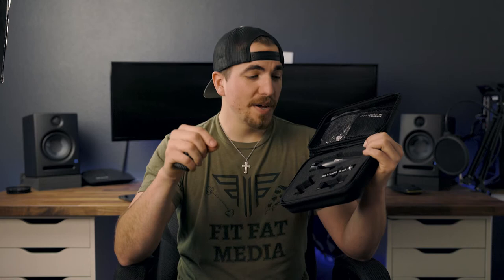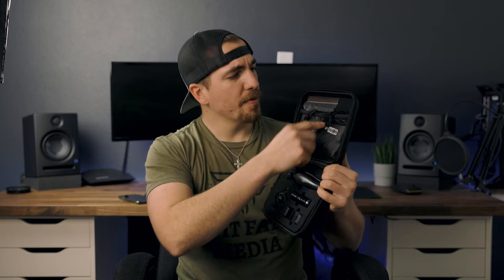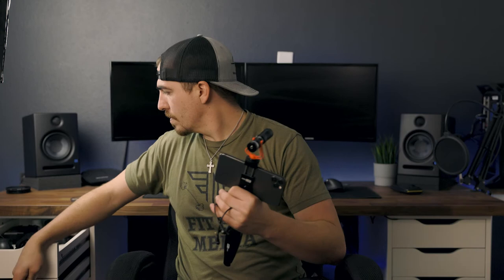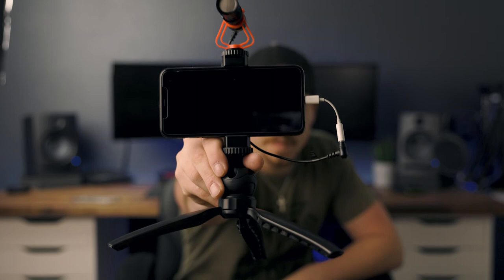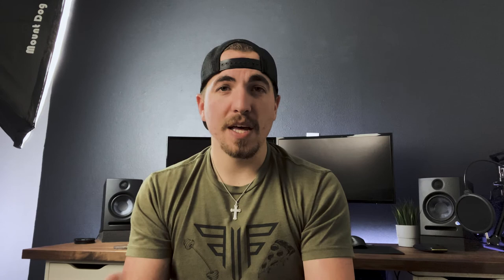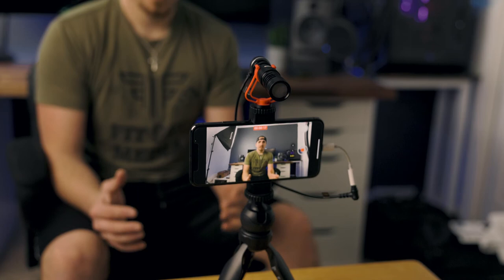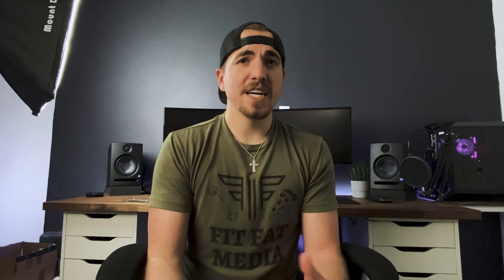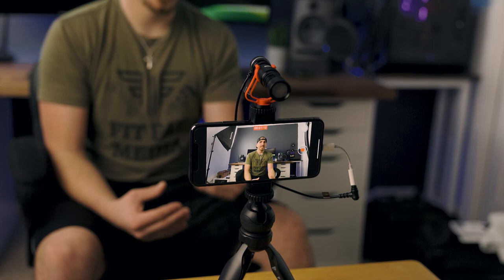Phone Vlog Kit- UskeyVision Vlog K1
Thank you everyone for watching! Comments on what you would like to see are more than welcomed.

My Gear Include; (I’ll update this as I get new gear)

Camera:

Audio: Rode Video Micro

FiFine K670b

Camera RF 24-70